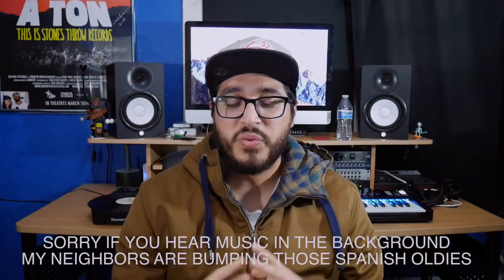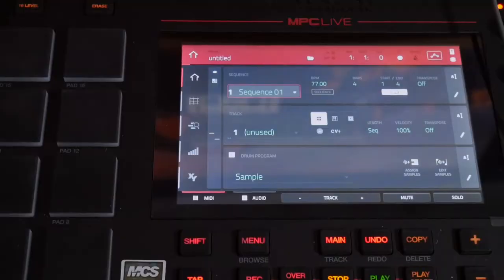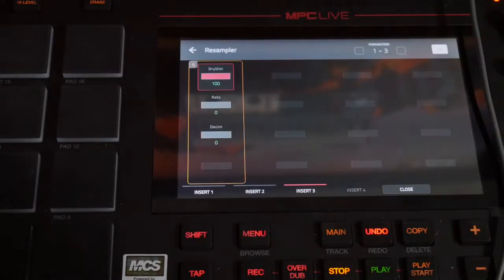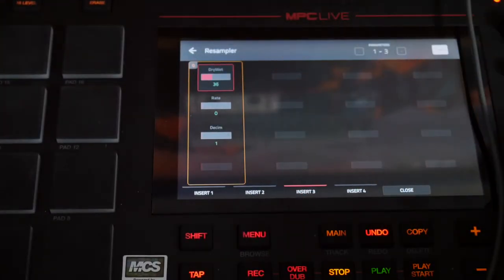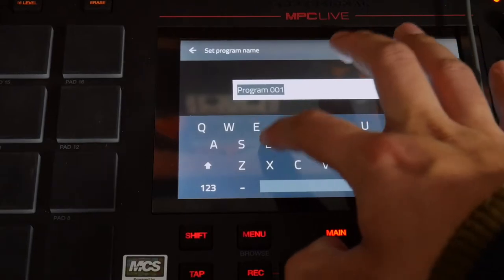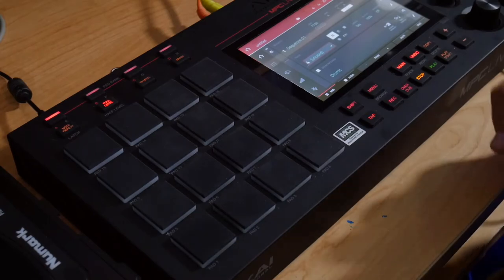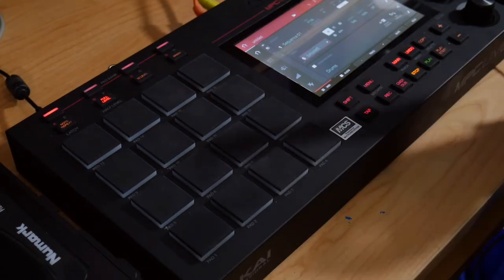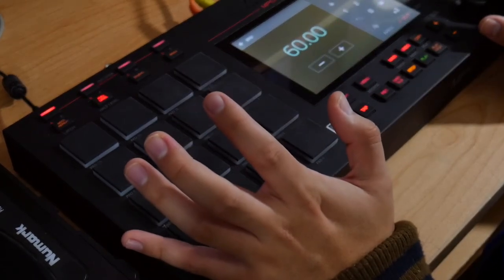LOFI type beat on the MPC LIVE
Wasup Everyone! I was asked by a couple of subscribers (2 subscribers) if I could make a tutorial on how to make a LOFI beat. Well, this is not it...again and I will tell you why. I honestly don't know how to do a tutorial about anything everything I do is just experimental most of the time and sometimes by accident it sounds cool. Never the less I attempted to make this sort of like a tutorial. I do talk a lot more wether it makes sense or not than I apologize but hopefully you guys were able to learn at least one thing if not Im sorry I need to step my tutorial game up lol I took you to my process in hopes that it shed some light on the idea creating LOFI. Thank you guys for watching!!

Check me out on Spotify & my other social medias:

Samplers & Pro Audio Gear:

Elektron Digitakt 8-Voice Digital Drum Computer and Sampler
Roland SP-404SX Linear Wave Sampler with DSP Effects
Teenage Engineering TE010AS014 PO-14 Sub Bass Synthesizer
Akai Professional Live
Ableton Push 2
Numark PT01 Scratch Portable DJ Turntable
Native Instruments Maschine Studio
Warm Audio EQP-WA Tube EQ
ART Pro-VLA II
KRK RP5G3W-NA Rokit 5 Studio Monitor – White
Yamaha HS5 Powered Bi-Amplified Studio Monitor
Avantone Pro Active MixCube 5.25”
Audio-Technica ATH-M50x Professional Studio Monitor Headphones
Samson S-Patch plus 48 point
Ableton Live
GLS Audio 6ft Patch Cable Cords
Hosa CPR-202 Dual ¼ TRS to Dual RCA
Hosa CPP-845 ¼” TRS Patch cables
Komplete Kontrol S25 Controller Keyboard
Video Equipment:
Panasonic Lumix G7 4K Mirrorless Camera